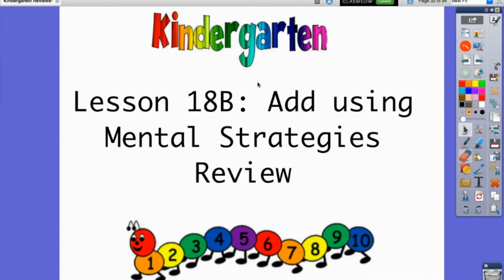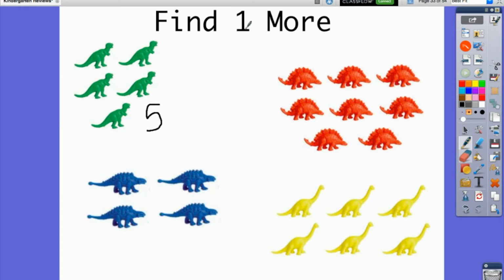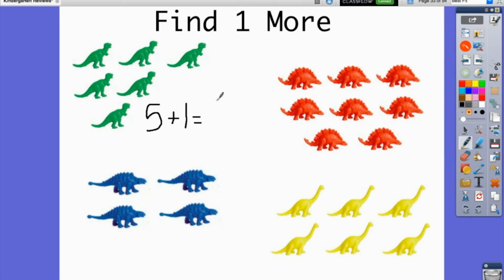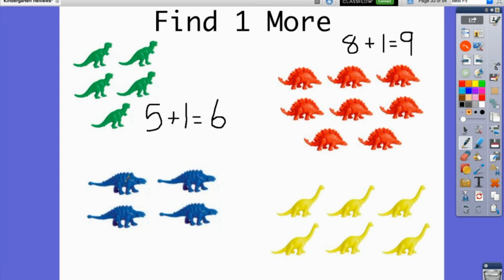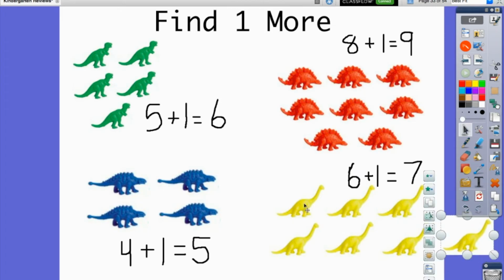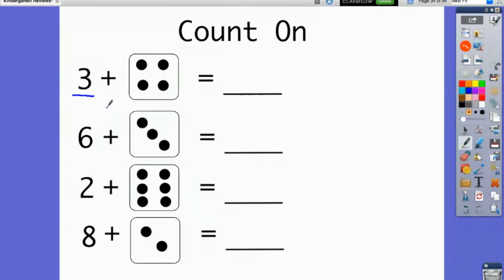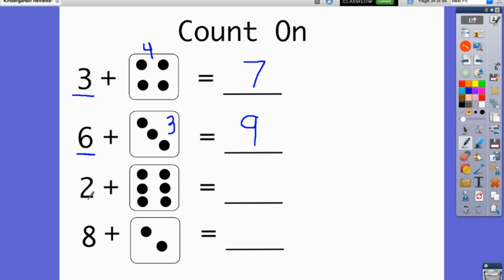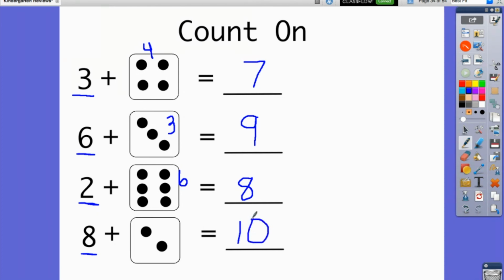Kindergarten Lesson 18B Review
Digital D helps us add using mental strategies.